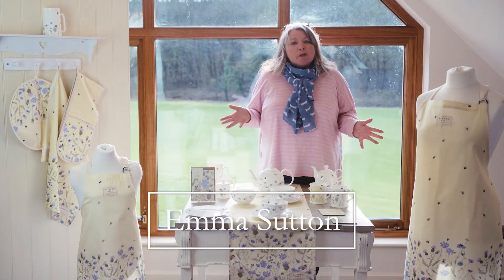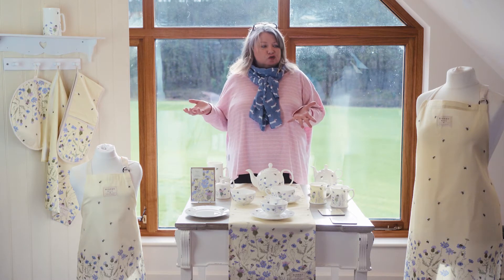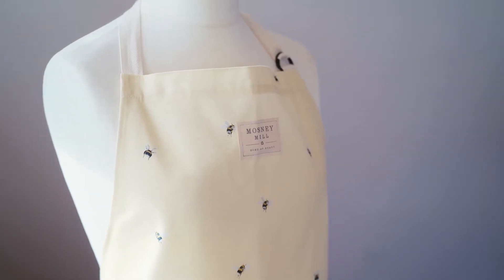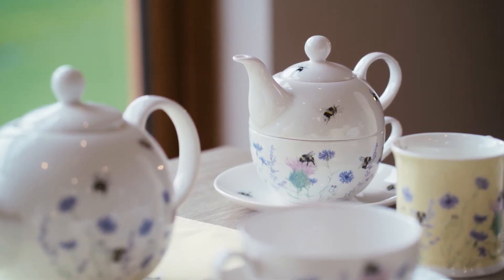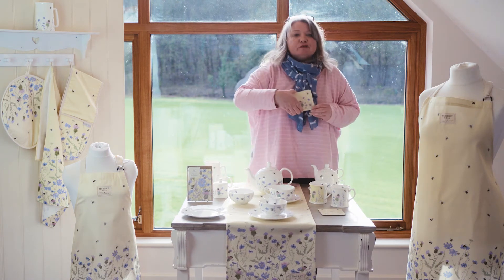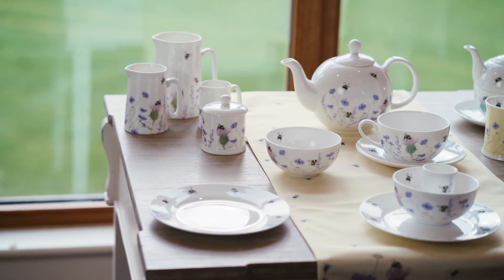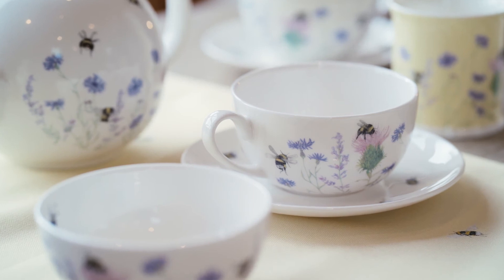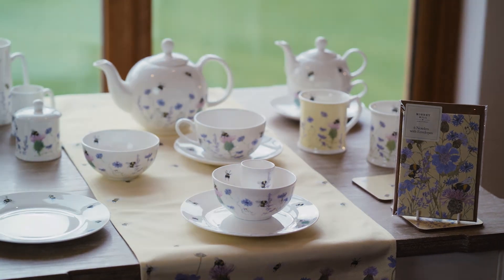Mosney Mill Bee & Wildflower Collection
An introduction to the Mosney Mill Bee and Wildflower Collection